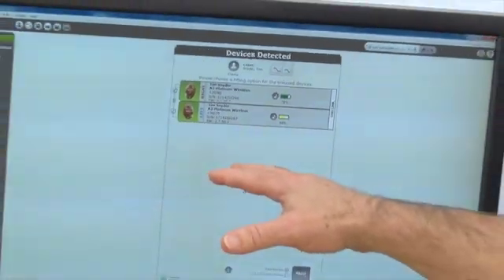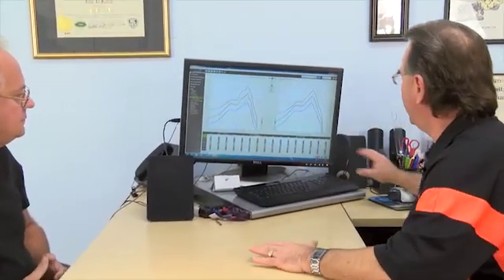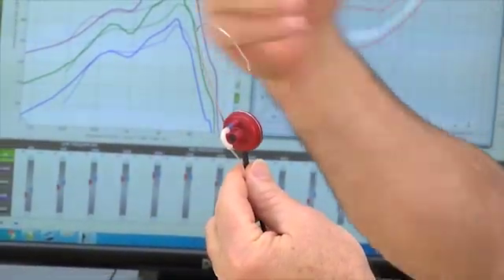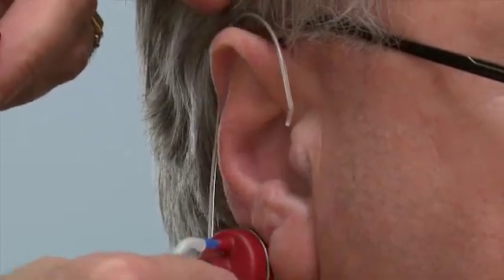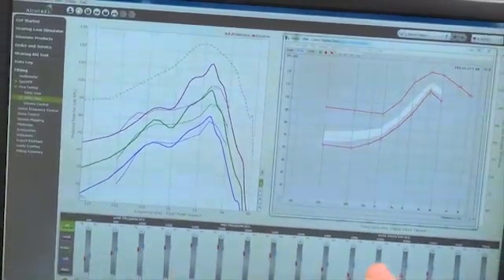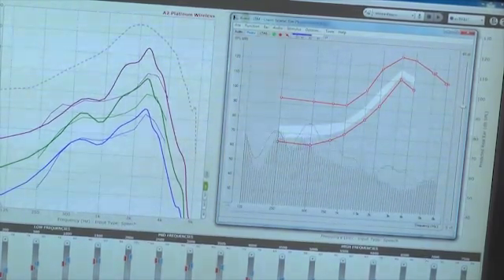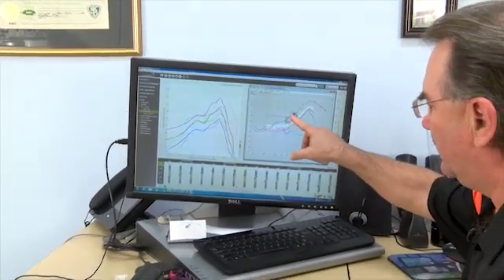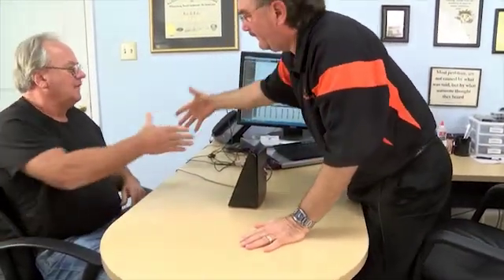Proper Programming of a Hearing Aid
Learn about how hearing aids are programmed by licensed professionals at K&K Hearing Associates. If your hearing aids are not performing well for you, give us a call so that we can ensure that your hearing aids are programmed properly.